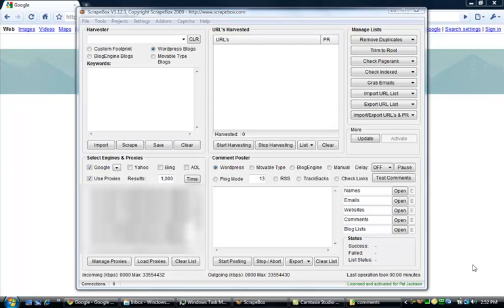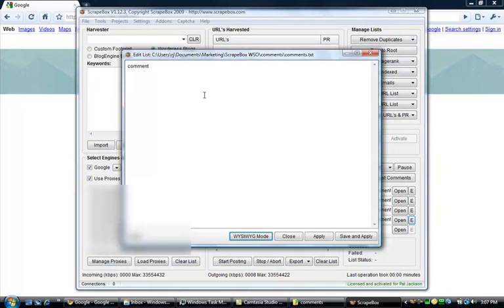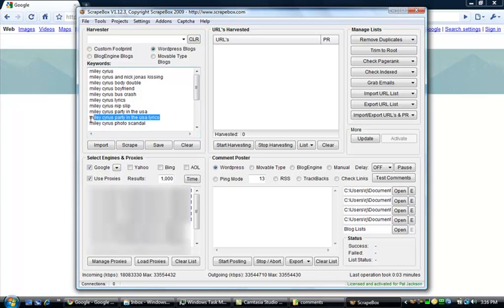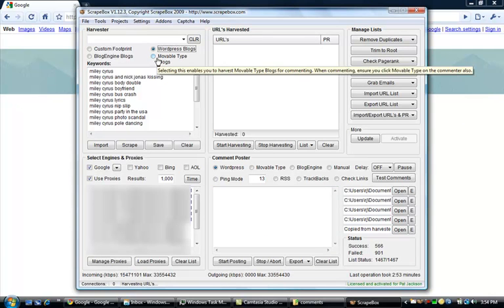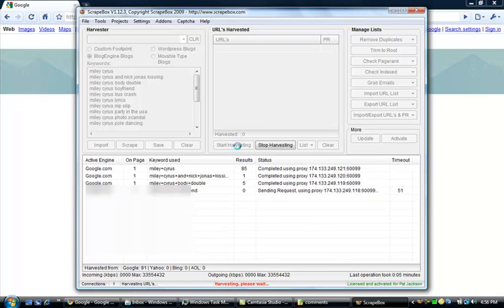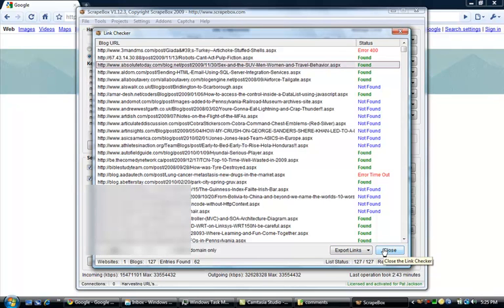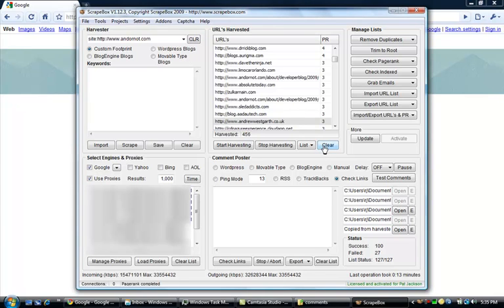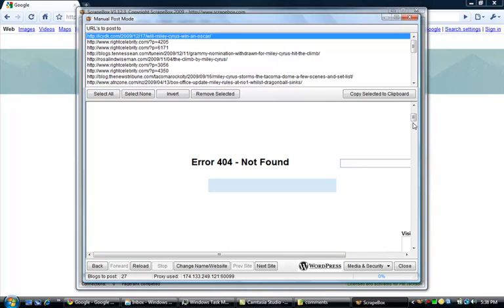03 Scrapebox Domination Automated Blog Commenting